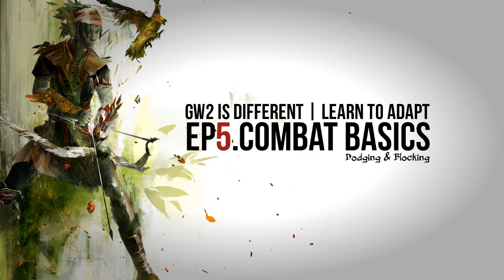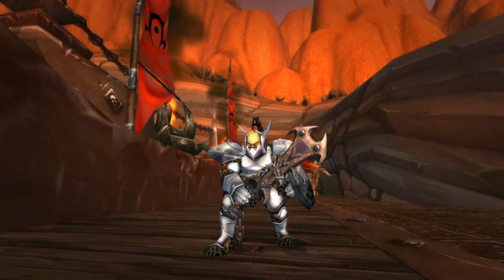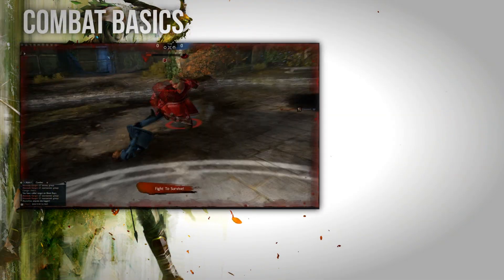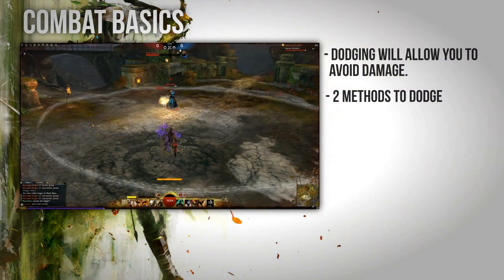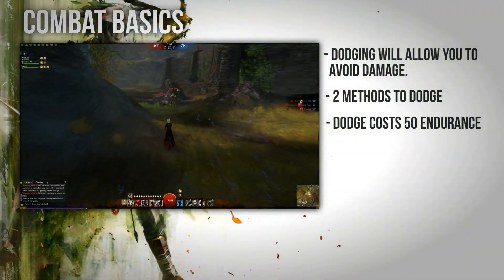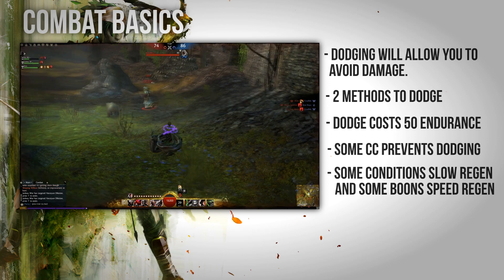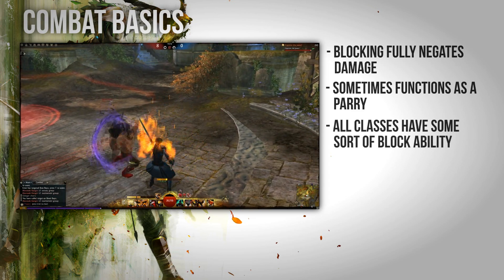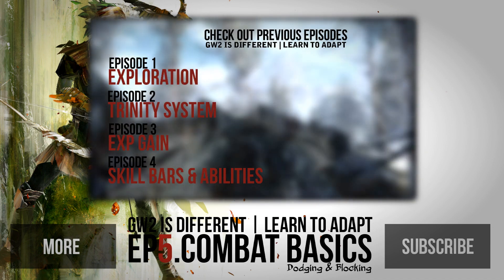GW2 IS Different | Dodging & Blocking | Learn to Adapt [Ep. 5]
This is the forth episode in a new series that I'm starting where I will talk about features of GW2 and how they differ from most other MMOs out there.

The main objective with this series is to teach new players core elements of GW2 and how they should handle the game in order to be more successful while playing. Understanding the game and how it is different from other games is also one of the keys to making this game as enjoyable as possible.

 - Guild Wars 2: Sylvari Theme - Remix (Re-Orchestrated) by Matthew Weber
Music used with permission by creator.

This video serves as a guide for new players to the game. Teaching them what they can expect from the game and how to handle it's core mechanics. This video is to serve as an educational guide.

This video  contains constant commentary throughout its entirety. I find this video to follow Youtube's Guidelines for Video Game and Software Content.

All additional images were created by me(SCChirp).
Software used:
GIMP, INKSCAPE, Sony Vegas Pro 2011, Audacity